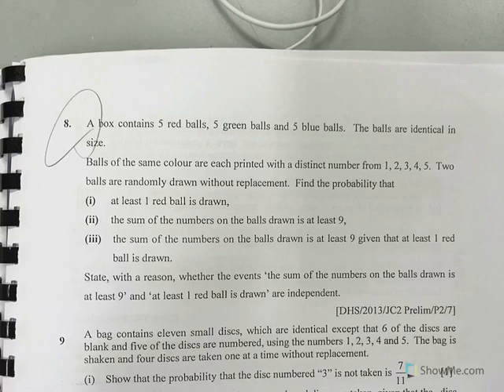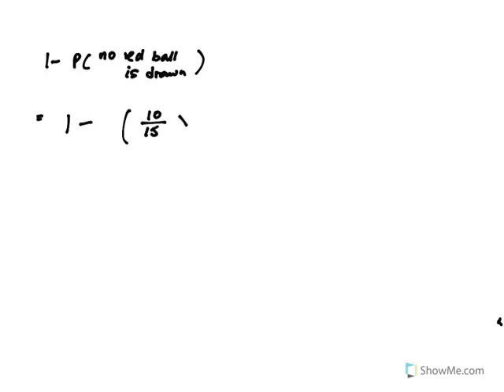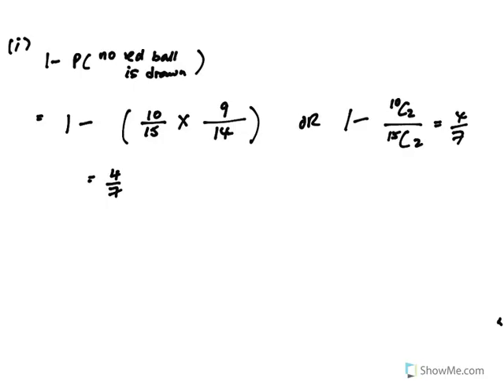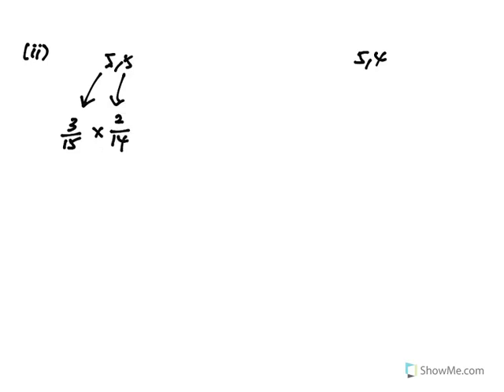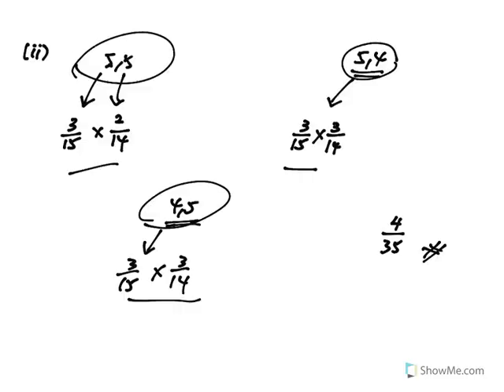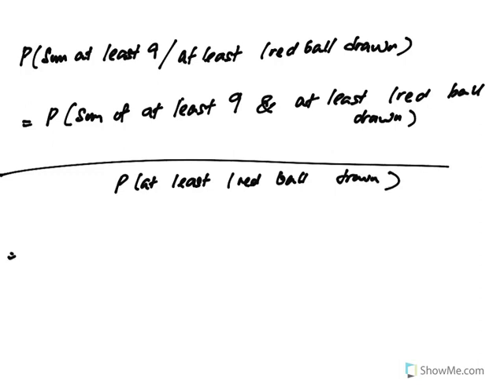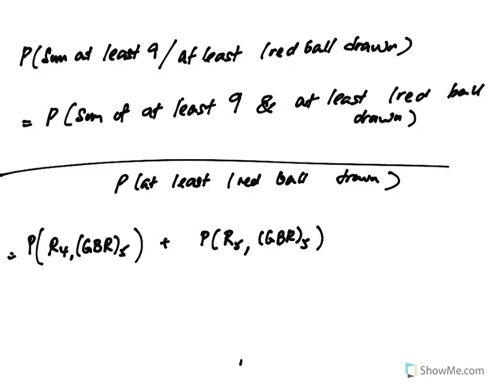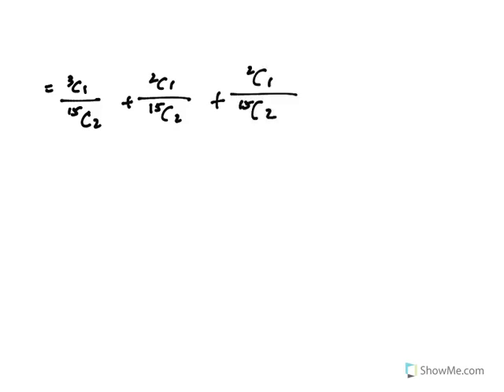2017 CT Rev Package Probability Q8